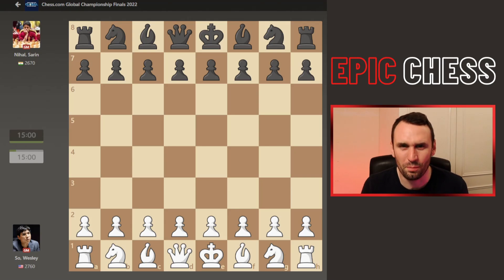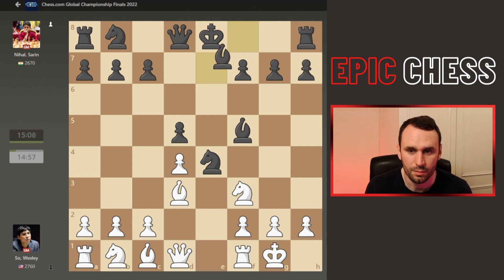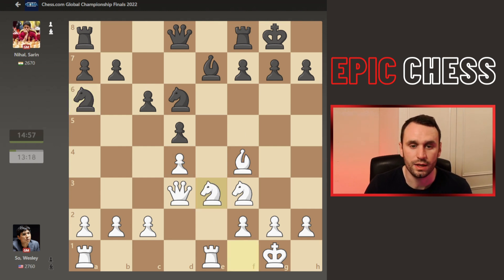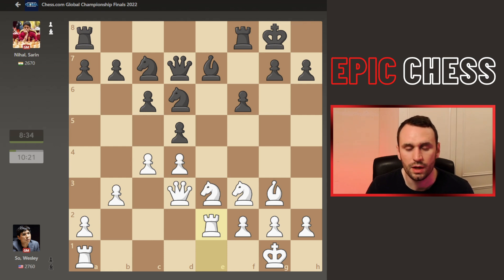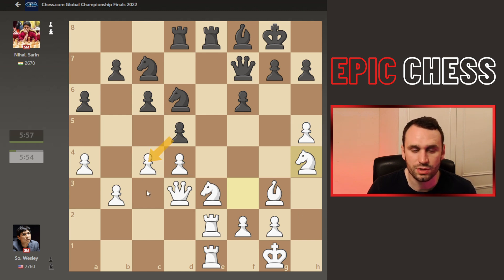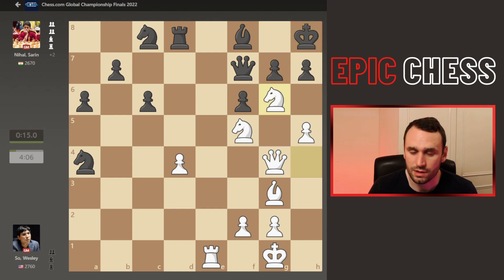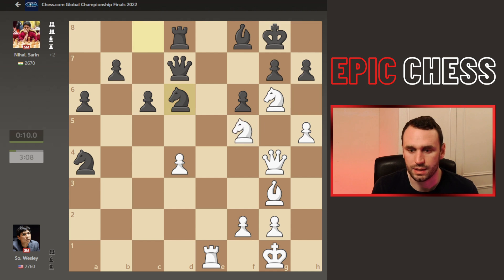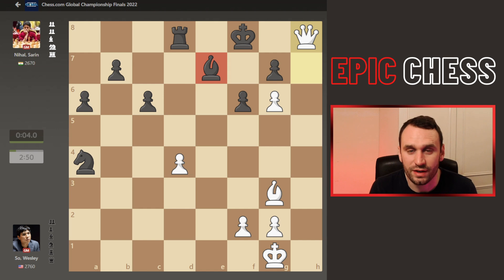STUNNING Mating Attack - $1M CGC Final (So vs Sarin)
STUNNING Mating Attack - $1M CGC Final (So vs Sarin). Wesley So vs Nihal Sarin CGC Finals.